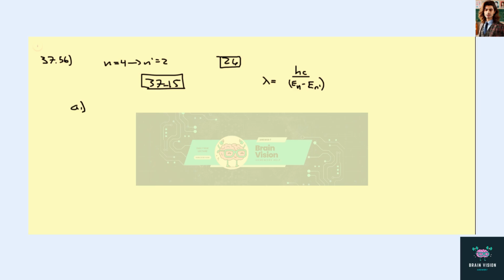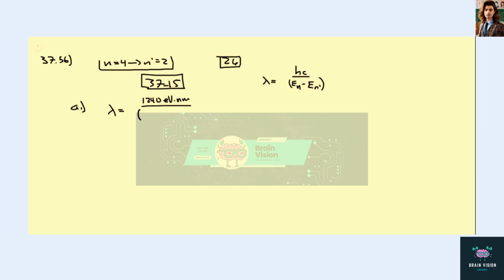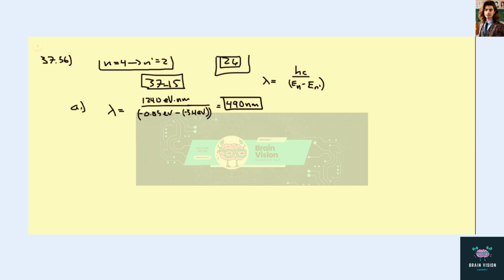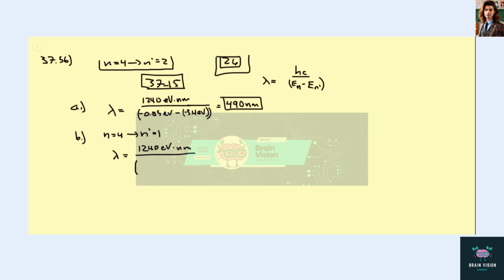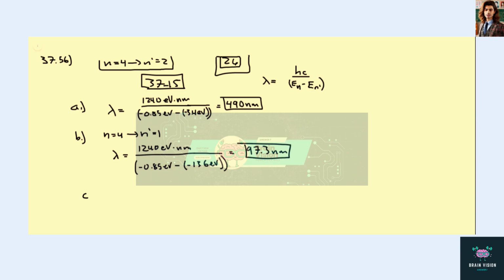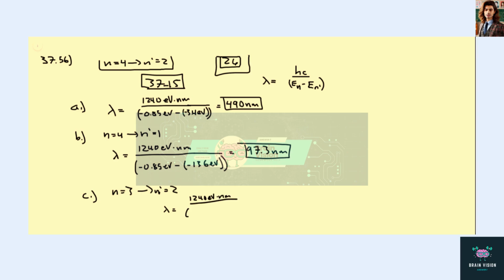Determine the wavelength of the second Balmer line to transition) using Fig. Determine like- wise th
Determine the wavelength of the second Balmer line to transition) using Fig. Determine like- wise the wavelength of the third Lyman line and (c) the wavelength of the first Balmer line.